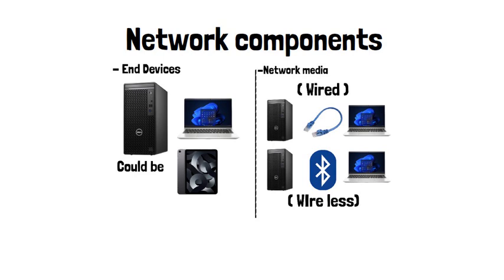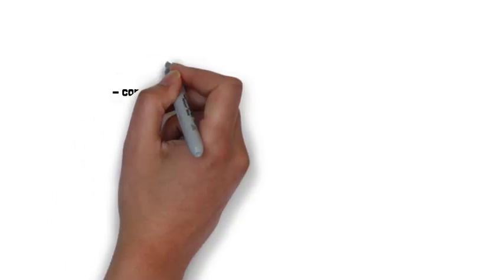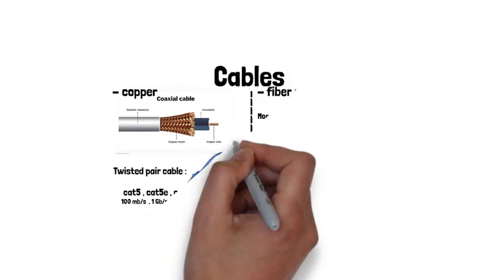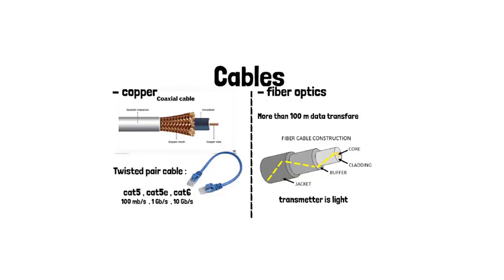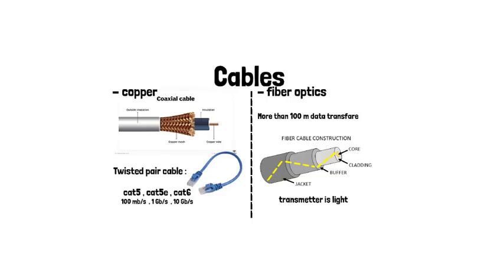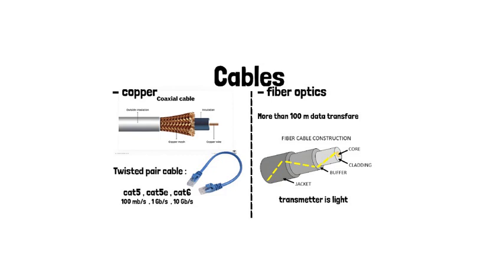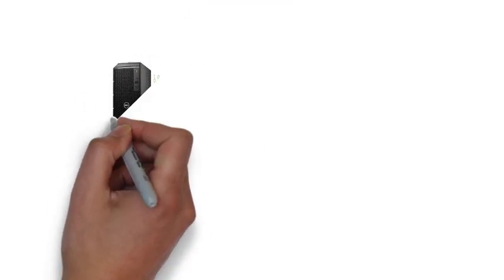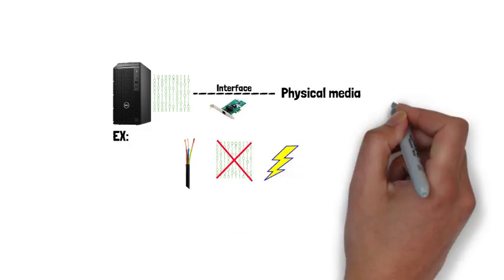Network fundamentals 2# - network components